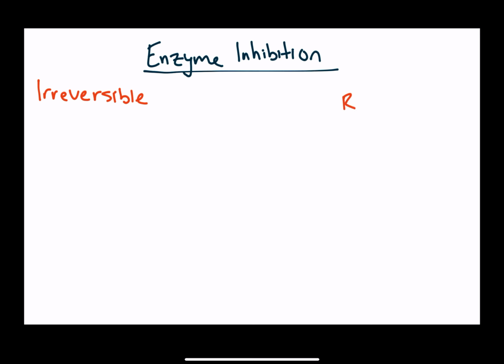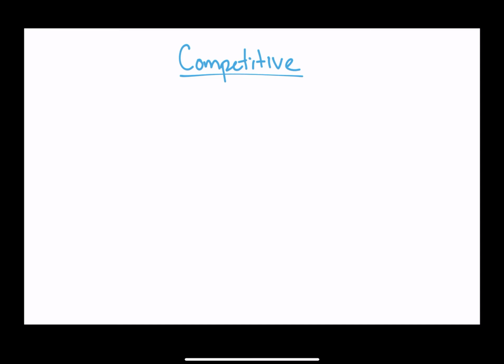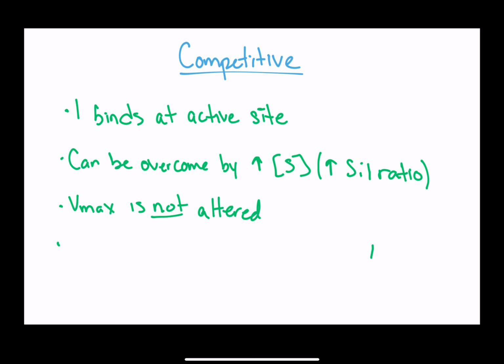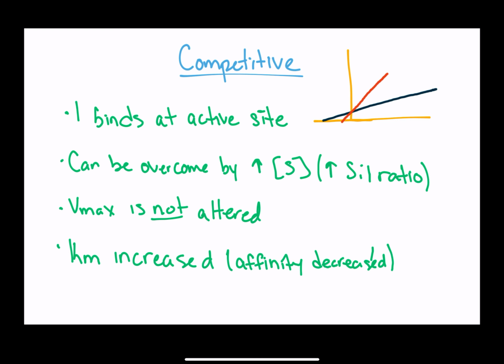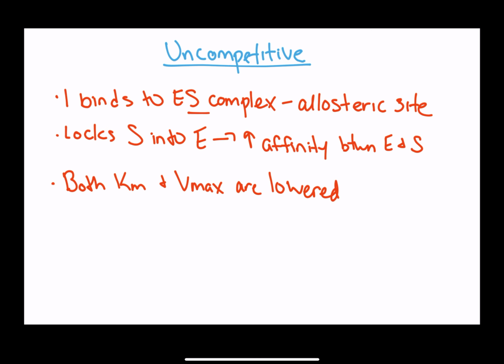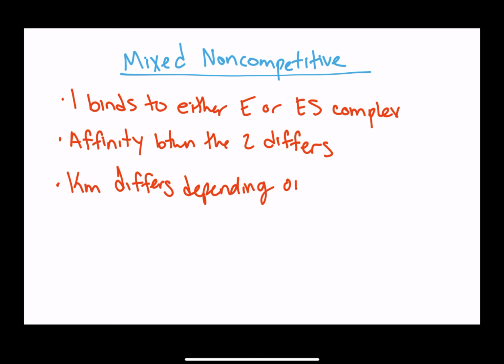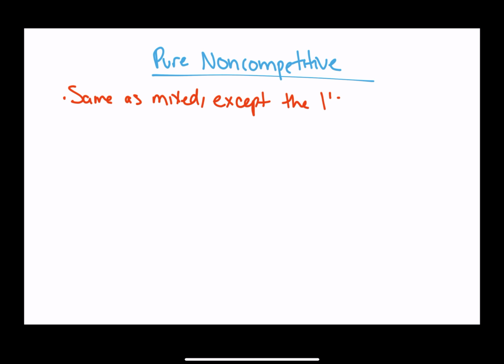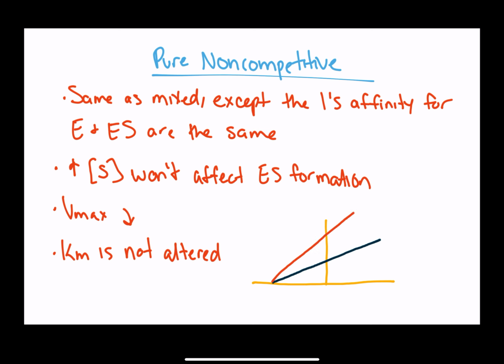Enzyme Inhibition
A quick little overview of the 4 main types of reversible enzyme inhibition! :)